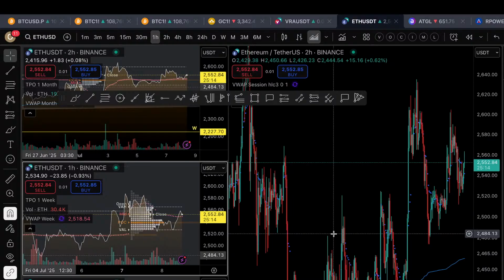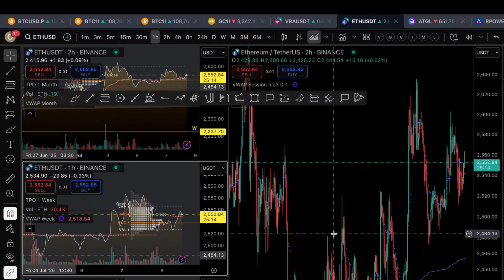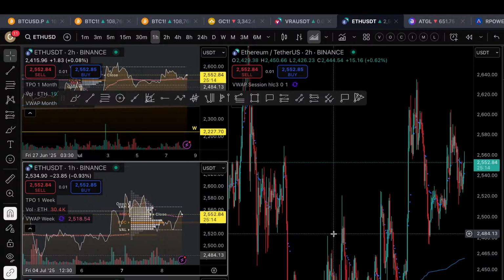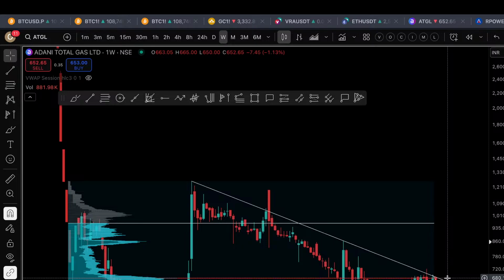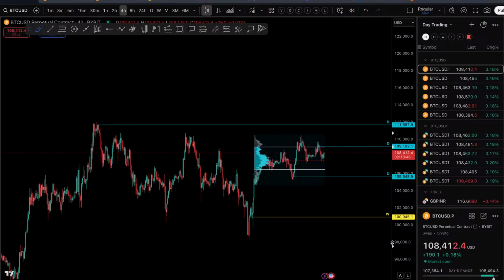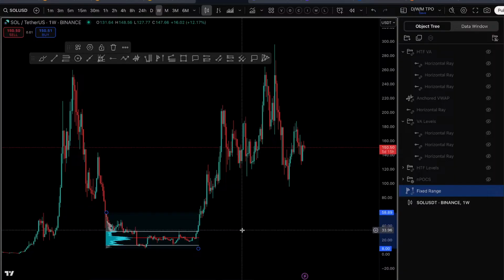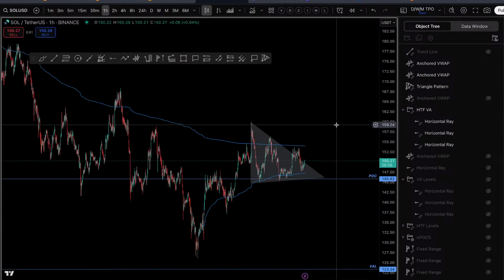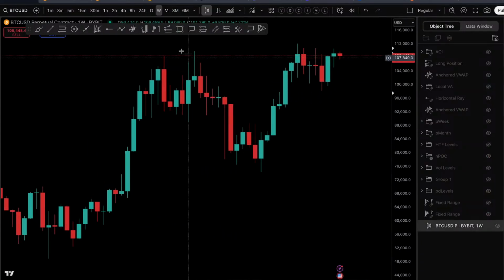Brainstorming Charts - Day 02